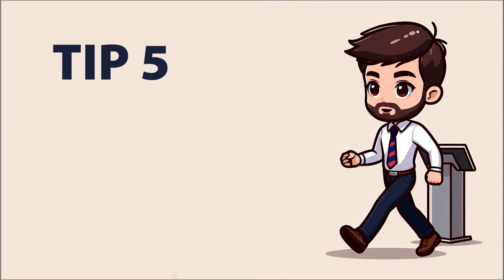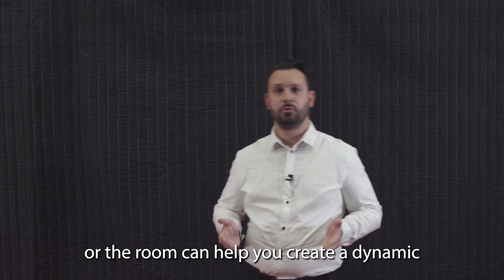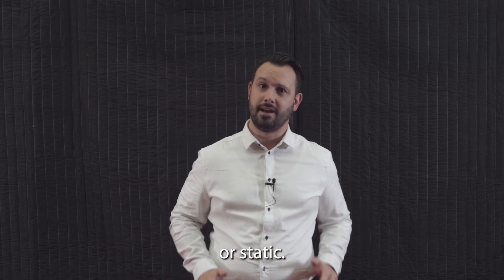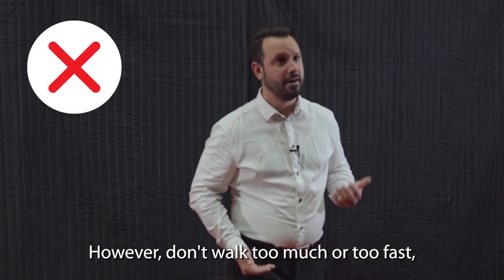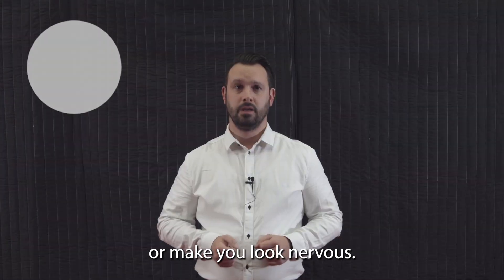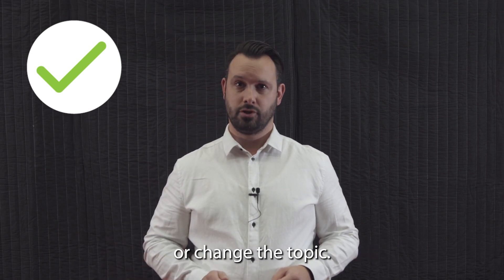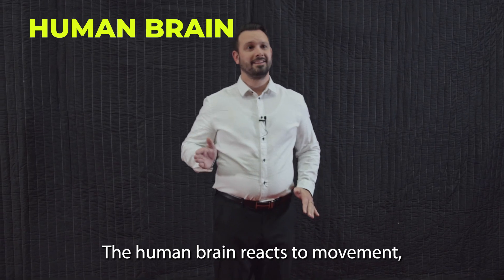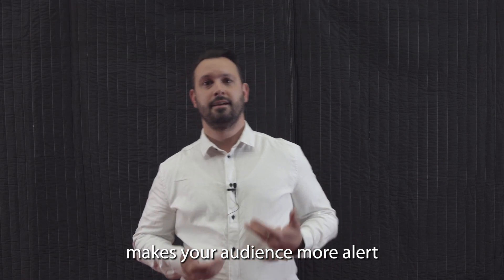Boost Presentation Impact: Perfect Your Body Language! | TIP 5 Walk around a little bit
Název: Boost Presentation Impact: Perfect Your Body Language! | TIP 5 Walk around a little bit

Jméno autora: Mgr. Jiří Suchánek

Forma: video

Anotace:

In this video series on effective body language during presentations, viewers learn essential tips for enhancing their communication skills. The presenter emphasizes the significance of body language, clarifying its components, including eye contact, gestures, and posture, and debunking myths about its superiority. The tips encompass maintaining a confident posture, using a suitable stance, facing the audience, making deliberate eye contact, and adding controlled movement for engagement. The video underscores the power of a genuine smile, facial expression awareness, and the judicious use of props. Finally, it emphasizes the importance of adapting to the audience's body language and offers advice to overcome stage anxiety.

Ke zhlédnutí: YouTube PdF UP

Cílová skupina: studující bakalářských i magisterských studijních programů PdF UP v Olomouci, anglický jazyk pro pedagogické profese, ale i učitelé, případně veřejnost.

Studijní materiál byl vytvořen pro potřeby výuky na PdF UP v Olomouci a jeho vznik byl podpořen z programu Národního plánu obnovy v rámci projektu UP 22+ edUP.

Navštivte knihovnu studijních materiálů vzniklých nejen v rámci projektu Národního plánu obnovy UP 22+ edUP! Na webu Centra inovací ve vzdělávání PdF UP najdete stovky materiálů ke studiu pro studenty a studentky učitelství a dalších pedagogicky zaměřených studijních programů!